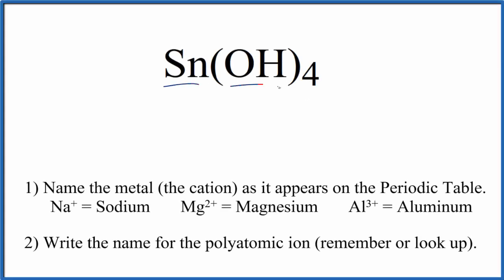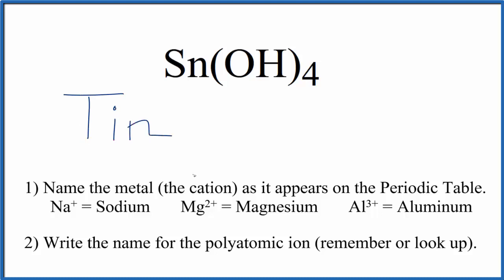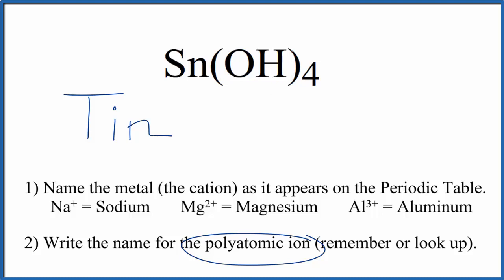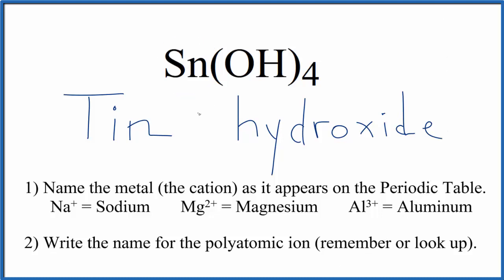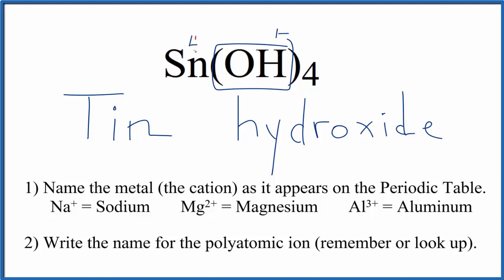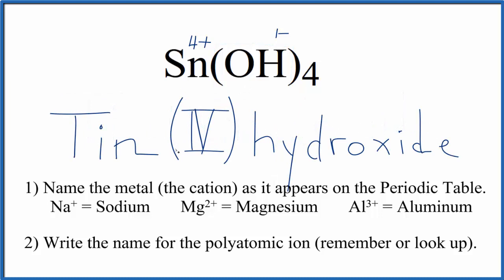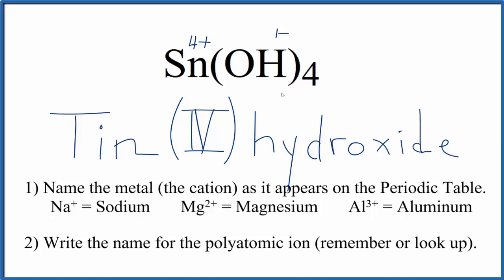How to Write the Name for Sn(OH)4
In this video we'll write the correct name for Sn(OH)4. To write the name for Sn(OH)4 we’ll use the Periodic Table and follow some simple rules.

Because Sn(OH)4 has a transition metal we need to indicate the ionic charge using Roman numerals in parenthesis.

1) Write the name of transition metal as it appears on the Periodic Table.

2) Write the name and charge for the non-metal. If you have a polyatomic ion, use the Common Ion Table to find and write the formula and charge.

3) Use the total charge on the non-metal (or polyatomic ion) find the charge on the transition metal.

4) After the name for the metal, write its charge as a Roman Numeral in parentheses. Example: Iron (III) chloride

For ionic compounds like Tin (IV) hydroxide, you should check to make sure the charges balance to make sure you have the right name.

For a complete tutorial on naming and formula writing for compounds, like Tin (IV) hydroxide and more, visit: